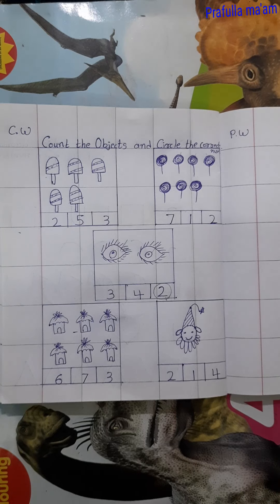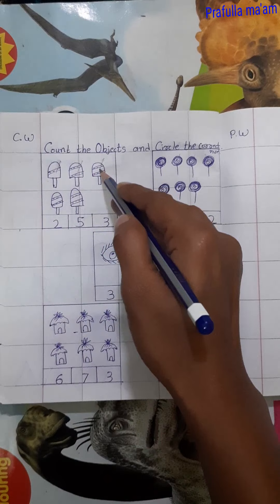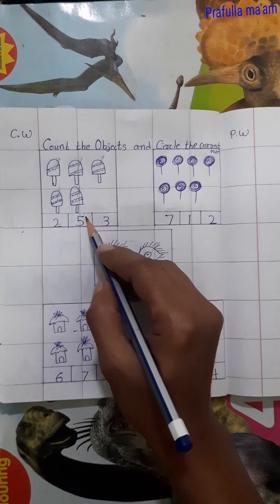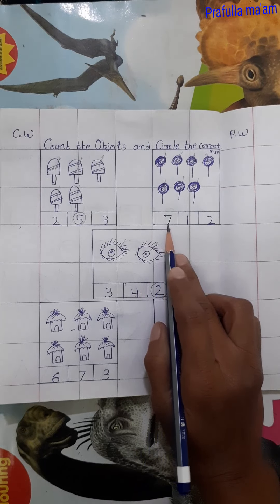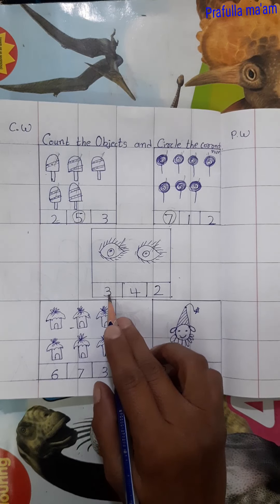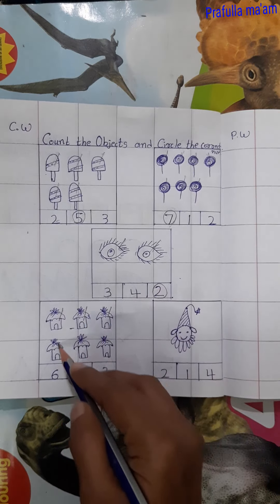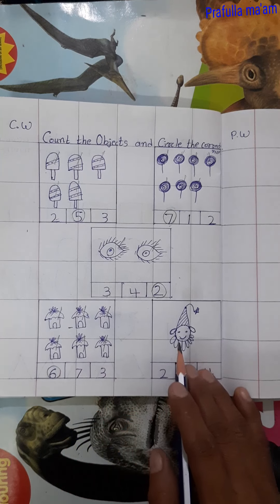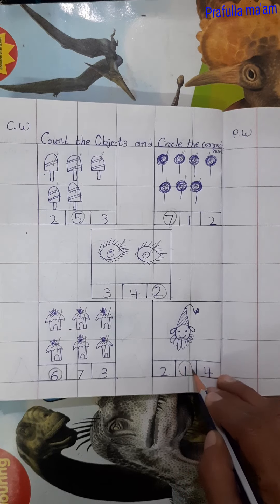Nursery (English medium) sub :-Maths Topic :(count and match) by prafulla ma'am